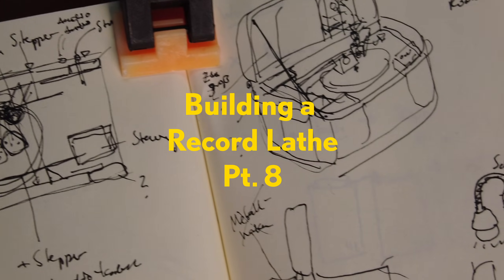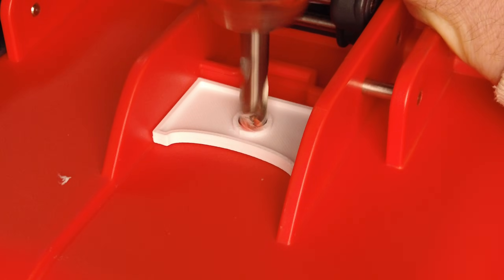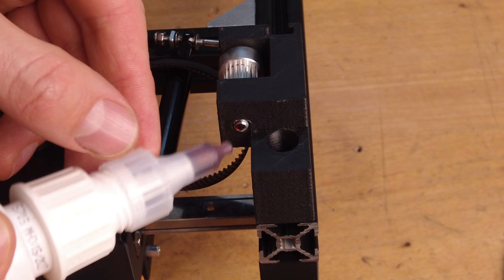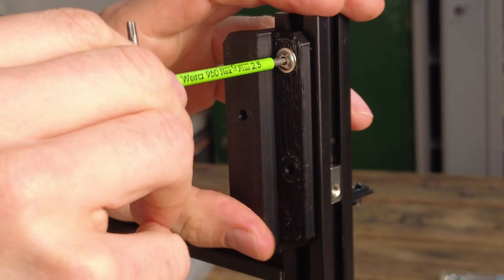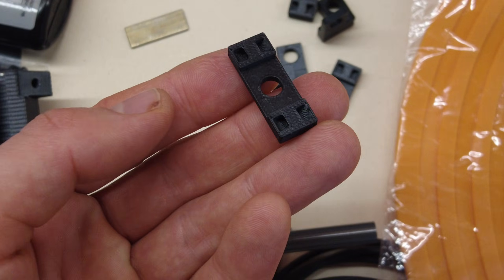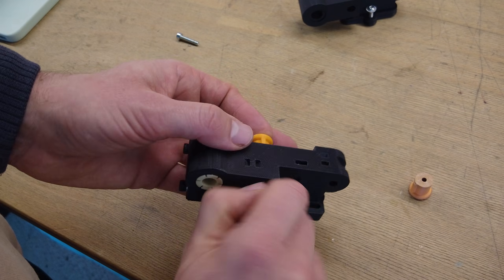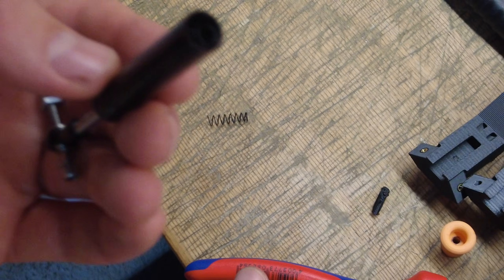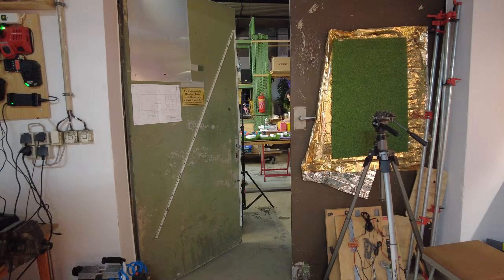Pt.8: Decoupling and Improvements - Building a Vinyl Record Embossing Machine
How to make Vinyl Records at home?
Follow my process building a record lathe with a cutter head for embossing grooves onto record blanks.

In this episode i will show you, how to decouple the frame from the suitcase and go into details by improving some 3d printed mounts and parts.

00:00 Sketching Ideas
00:42 Decoupling the Frame
01:41 Improve 3D Printed Mounts
03:22 Make the Frame Extra Rigid
05:52 Put Everything Back Together
08:04 Put Everything Back in the Box

Original Music
Thanks to FENGE (Leipzig) for letting me use his music in my video.
Fenge - Rapsfeld (instrumental)
Fenge - IC from Hannover to Leipzig
Fenge - Arrival
Fenge - Outro Waltz